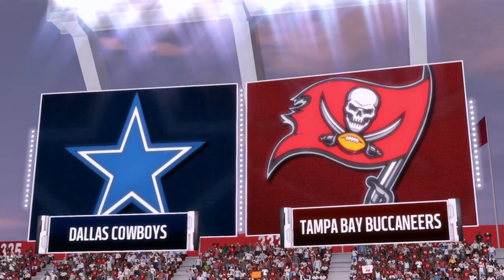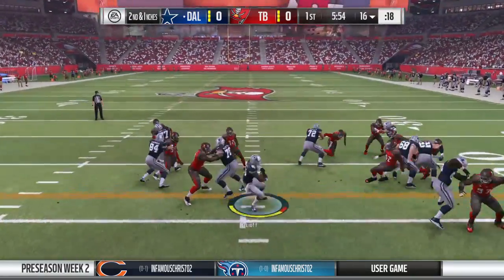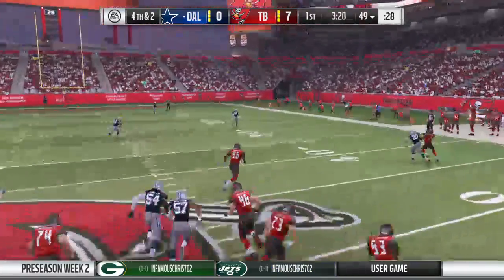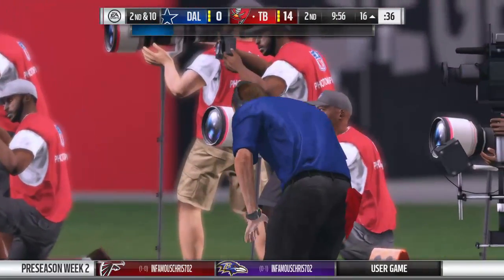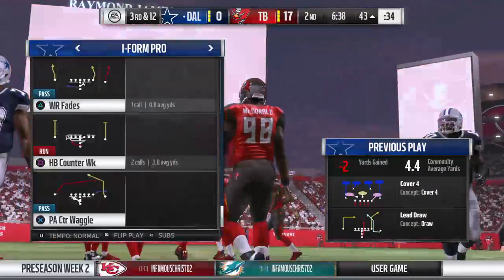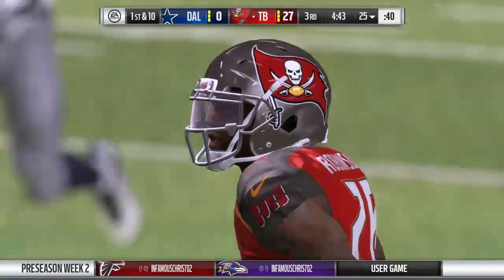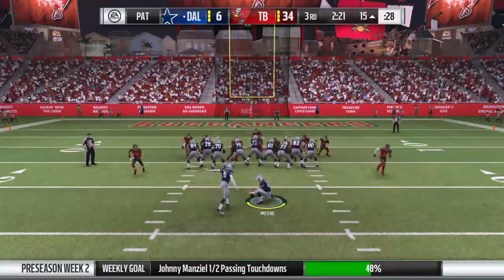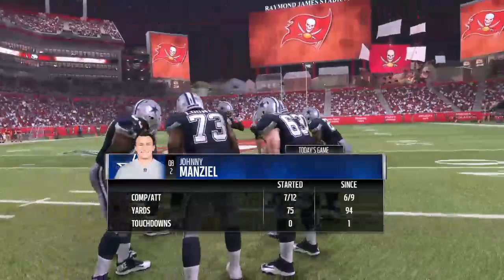DALvTB Preseason week2